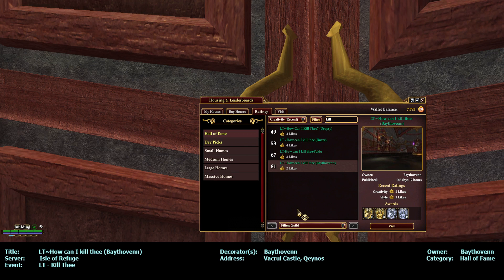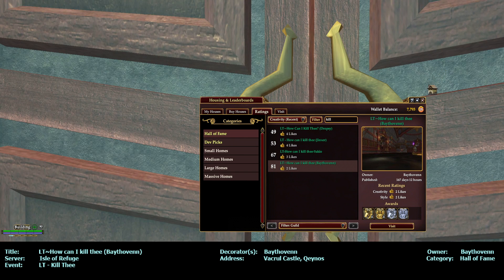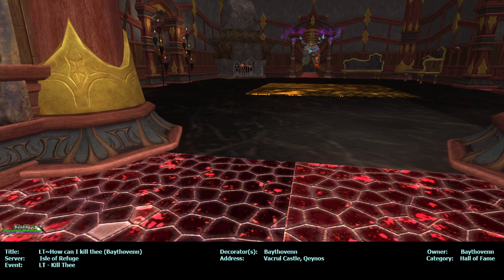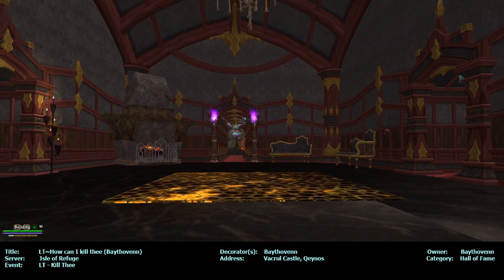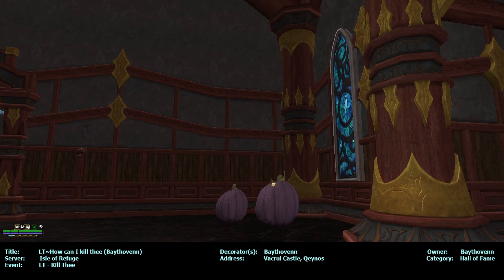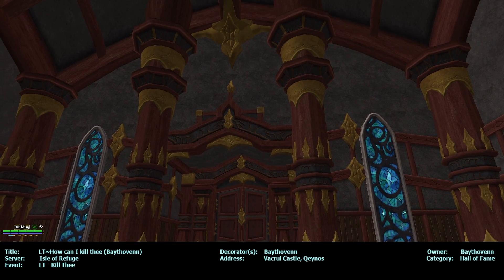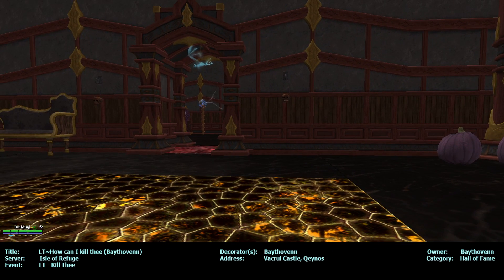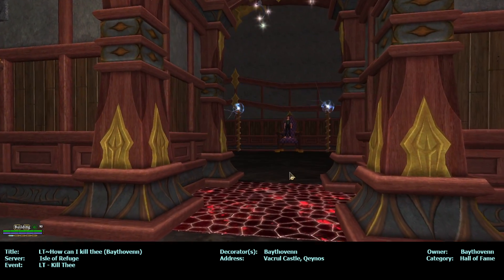LT~How can I kill thee (Baythovenn)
Title: LT~How can I kill thee (Baythovenn)
Decorator(s): Baythovenn
Owner: Baythovenn
Server: Isle of Refuge
Address: Vacrul Castle, Qeynos
Category: Hall of Fame
Event: LT - Kill Thee